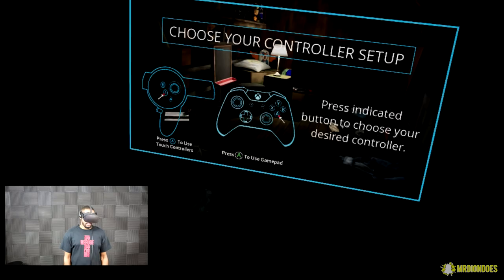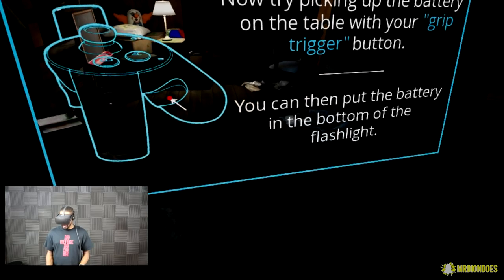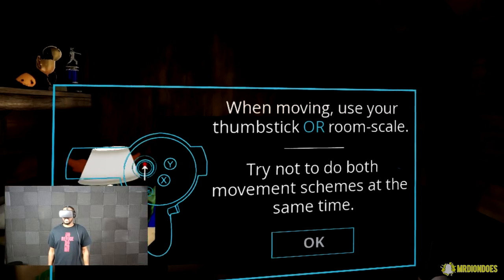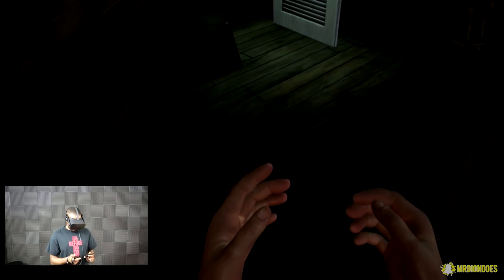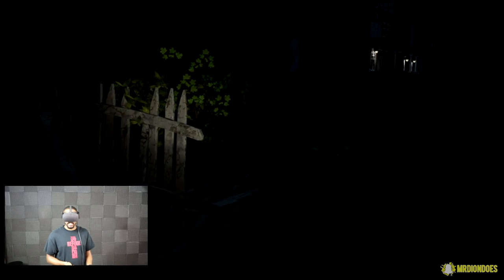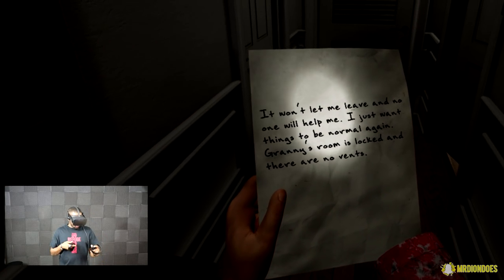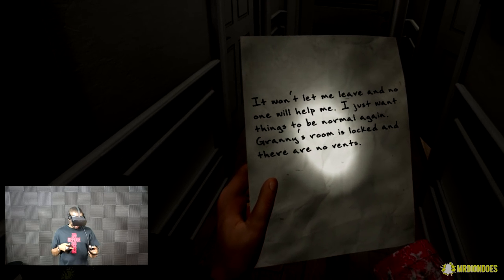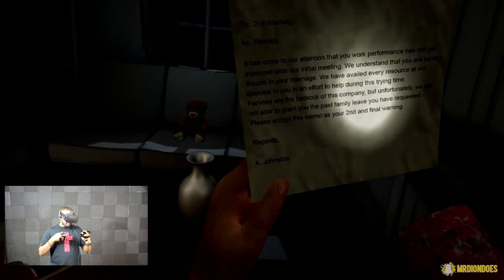THIS GAME SCARED ME SO BAD I BROKE MY ANKLE! - Paranormal Activity: The Lost Soul Gameplay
Paranormal Activity: The Lost Soul Gameply by @DionDoes